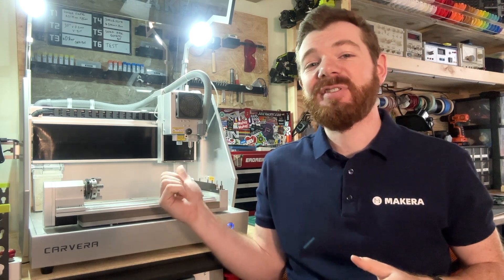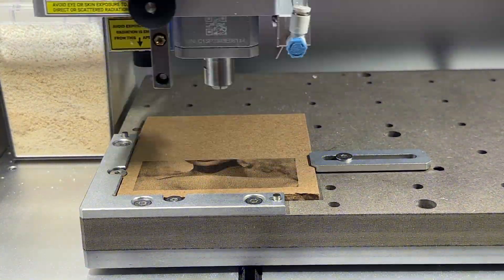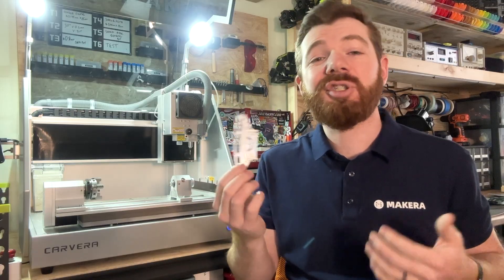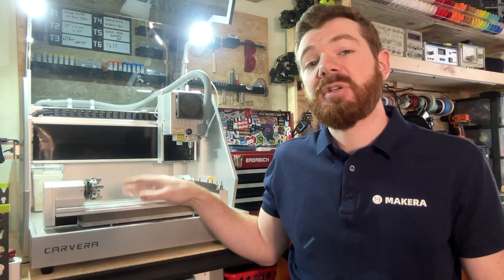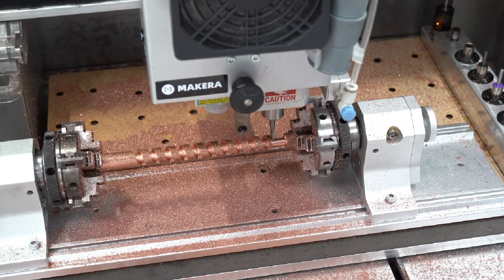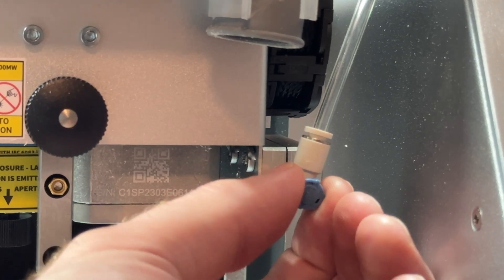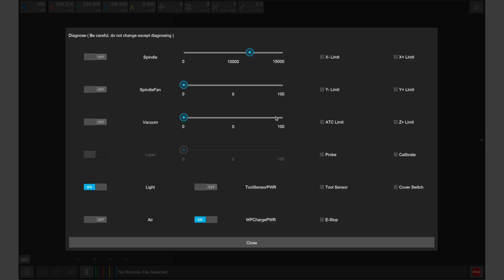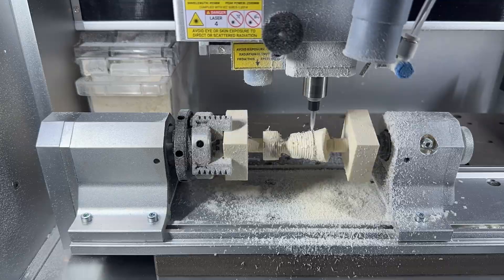How and When to use the Air Assist on the Carvera CNC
In this video, we are guided through how and when we should use the air assist module on the Carvera Desktop CNC by Makera! The air assist module allows for users to work with a wide range of materials and methods, like laser engraving or machining metal. Typically we use the air assist module to reduce scorch marks or burns, or to keep our bits cool for chip evacuation.